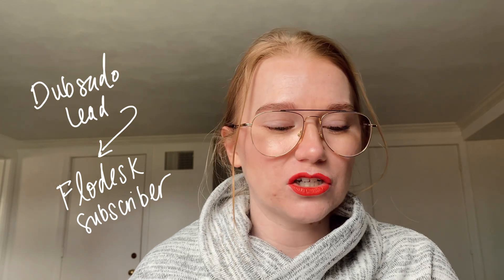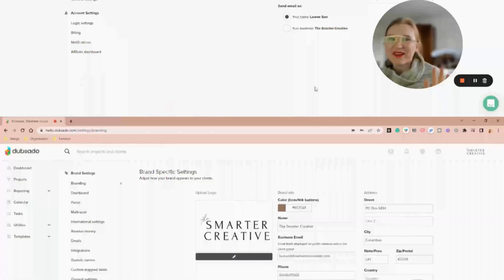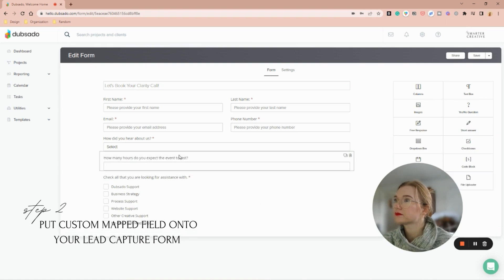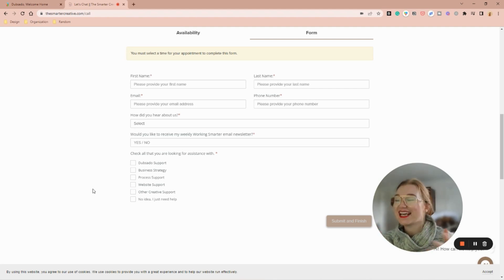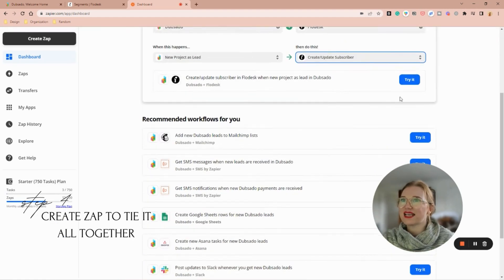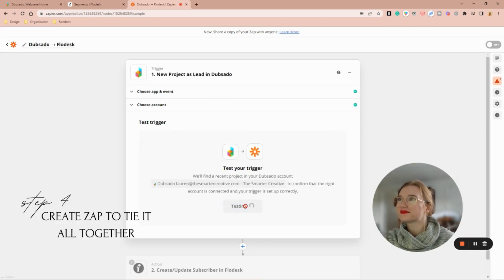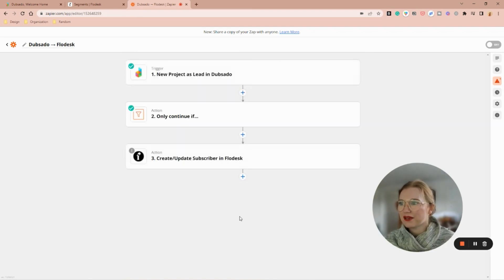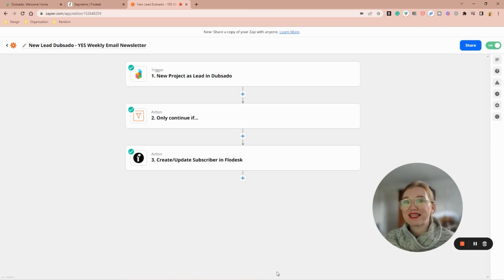How to Send Dubsado Leads to Flodesk Automatically Using Zapier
Janisse had asked to see how exactly to link a Dubsado lead to her Flodesk - here is the step-by-step way to send a Dubsado lead to Flodesk - using non-spammy and legal ways!  You WILL need a paid Zapier plan for this tutorial!

Does your creative small business need help getting organized? Schedule a clarity call with me and see how the Smarter Creative can help you get your business in order!

TIMESTAMPS
00:00 - 01:36 - Intro / the Why
01:37 - 02:19 - Step One: Create Custom Mapped Field in Dubsado for Newsletter Sign Up
02:20 - 03:27 - Step Two: Add Custom Mapped Field into Lead Capture Form
 03:26 - 03:58 - Step Three: Create Audience Segment in Flodesk for new Leads
 03:57 - 07:12 - Step Four: Tie it all together with Zapier
 07:11 - 08:31 - Outro / Need Help?